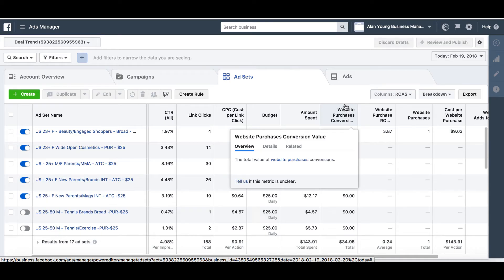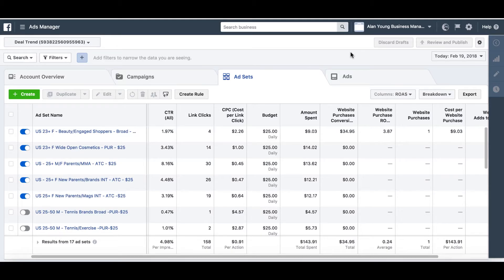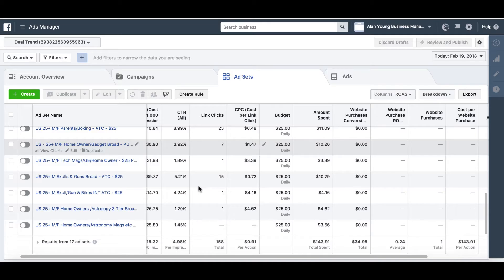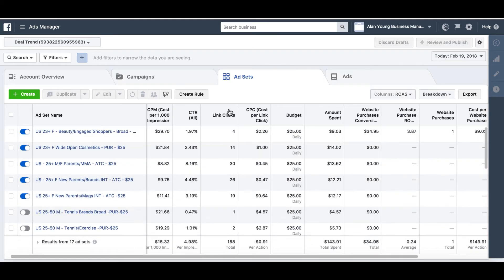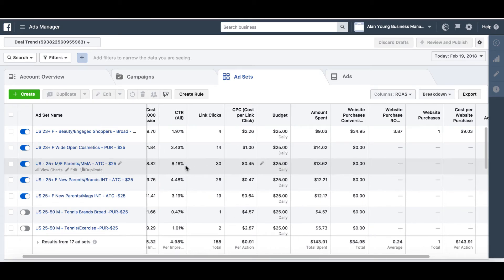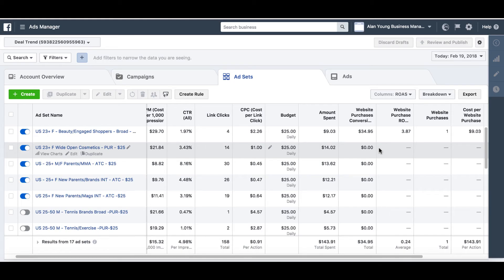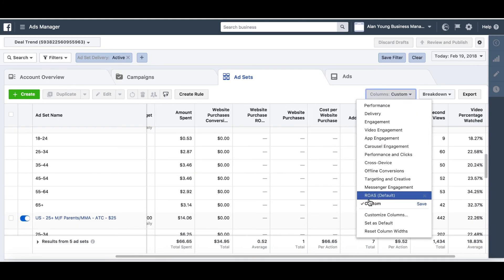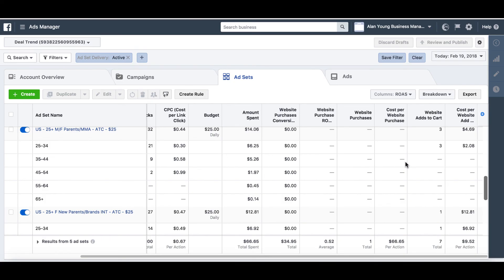(Day 4) COMMERCE HQ $0-$100 A DAY CHALLENGE: OPTIMIZING FACEBOOK ADS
This is day 4 of the 7 day Commerce HQ Challenge Series.

In todays video I am optimizing Facebook ads.

Why the challenge?

Well everyone does a Shopify challenge so I thought I'd be the first to do a Commerce HQ challenge.

My goal is to set up a store and get it to $100 a day in 7 days (hopefully).